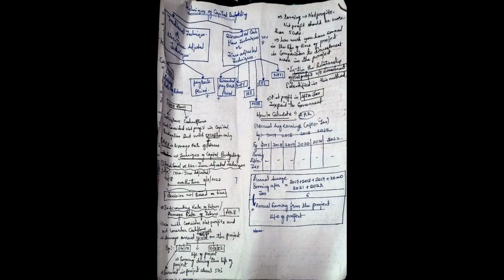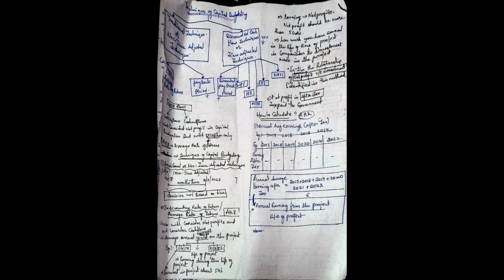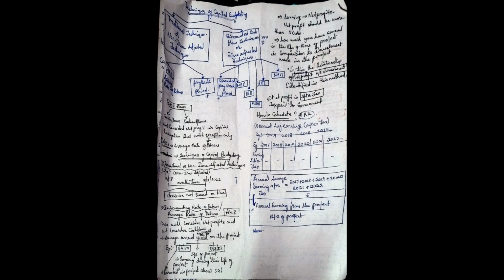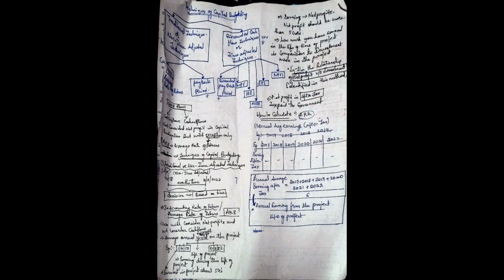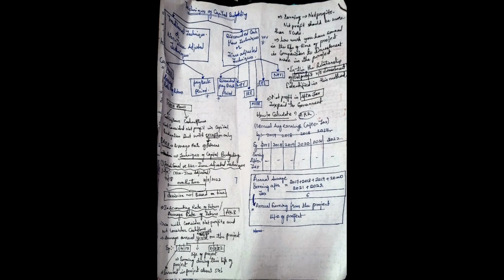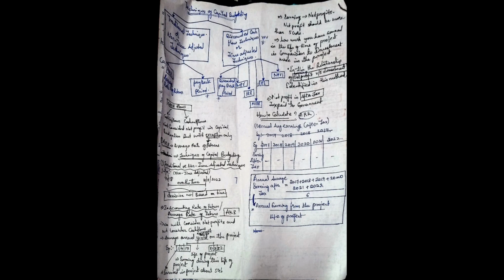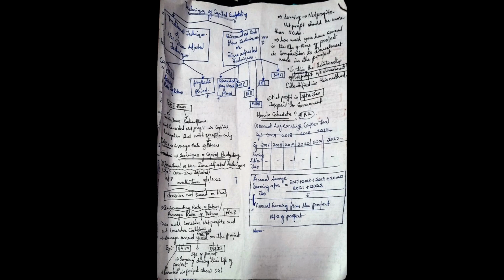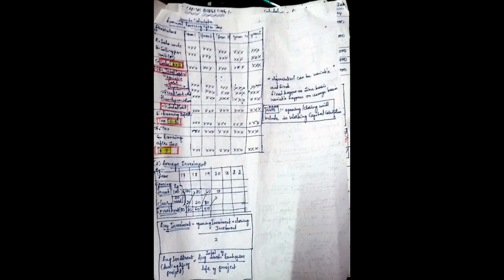ಹಣಕಾಸು ನಿರ್ವಹಣೆ [FINANCIAL MGT]|| ( PART 3) ||ಆರ್ಥಿಕ ಮುಂಗಡ ಪತ್ರ CAPI BUDGET PRACTICALS+THEORY {ARR}